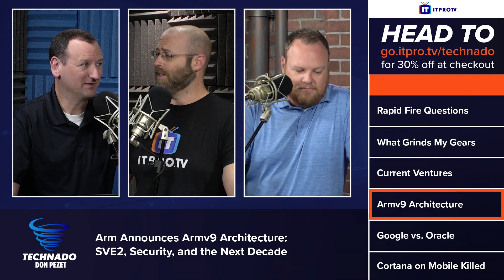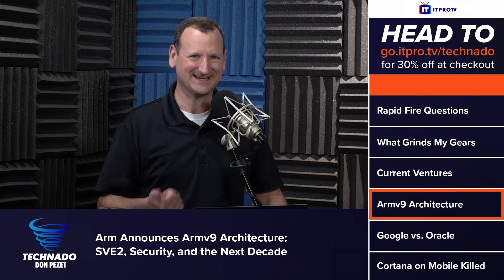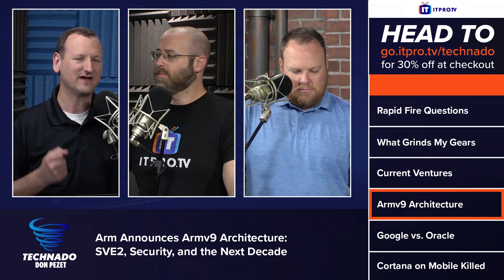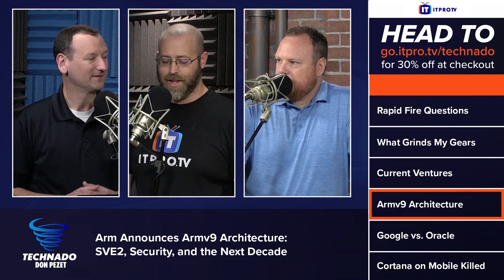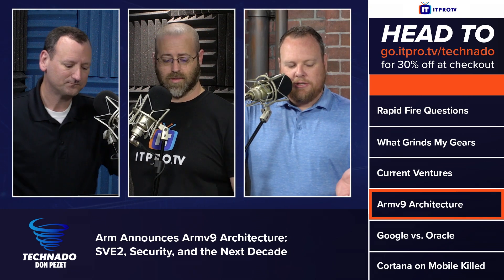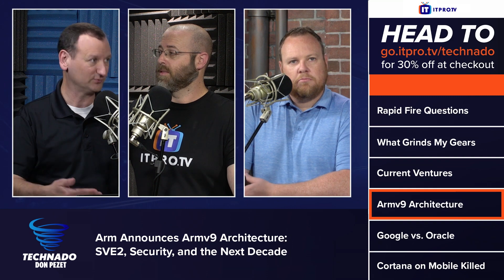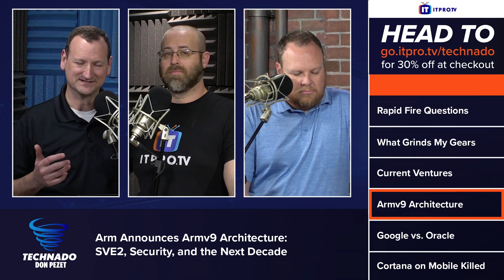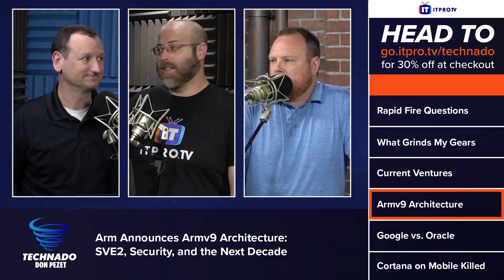Arm Announces New Armv9 Architecture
What differentiates the new Armv9 architecture from the current v8? It's been nearly 10 years since Armv8 was launched and the Technado team doesn't seem impressed with the latest updates. Tune in to learn about these changes and why they didn't meet expectations.

Technado is a weekly tech podcast where Don Pezet, Peter VanRysdam, and Daniel Lowrie cover a whirlwind of tech from interviews with industry experts and up-and-coming companies to commentary on the week's news in the world of security, vendor certifications, networking, and just about anything IT related. New episodes released every Thursday!